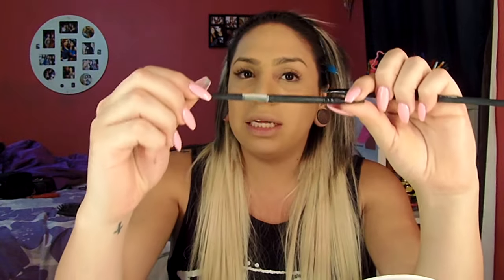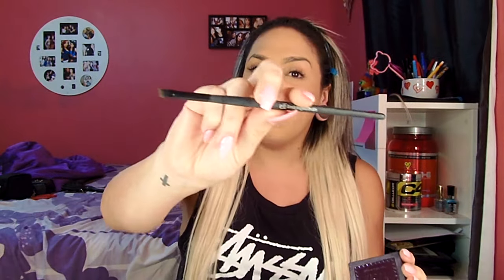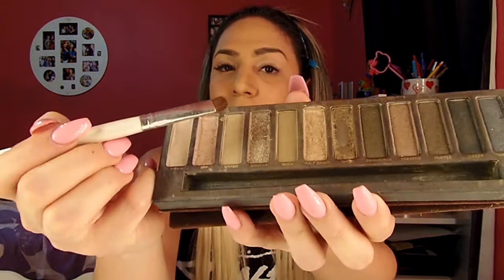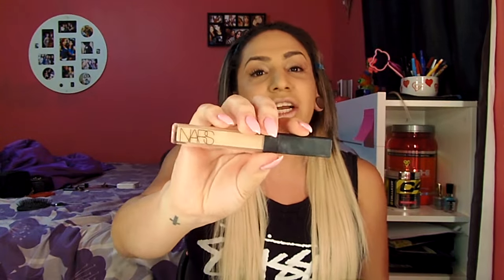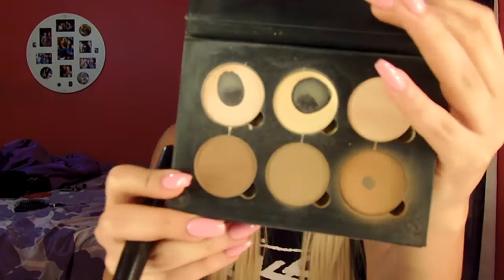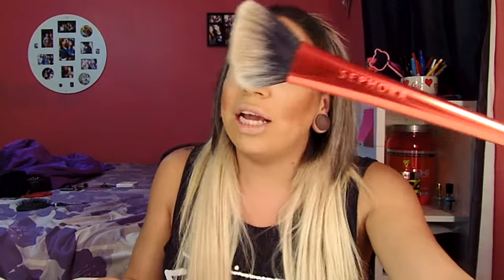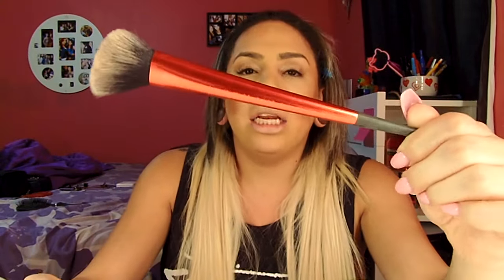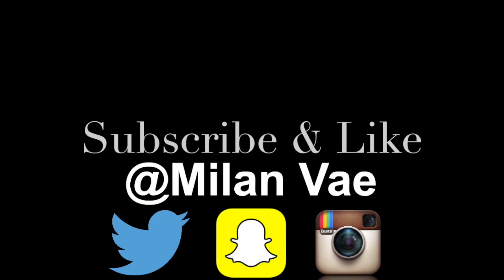Get Ready with me: Quick & Easy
In a rush & on the go? Here's a quick make up tutorial for you with a step by step instruction of my quick to-go on the go look.

Kat Von Dee Lock-It Foundation
Anastasia Brow Dip
Urban Decay Brow Box
Urban Decay Naked
Anastasia Contour Kit (light to medium)
Becca - Champagne Pop x Jaclyn Hill